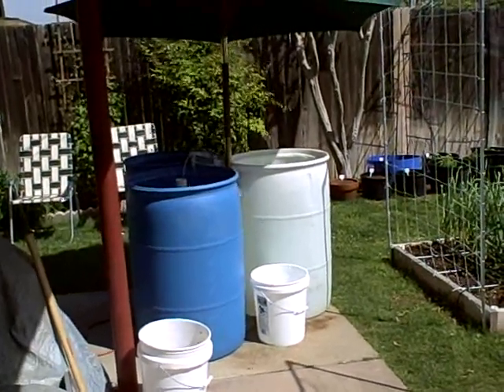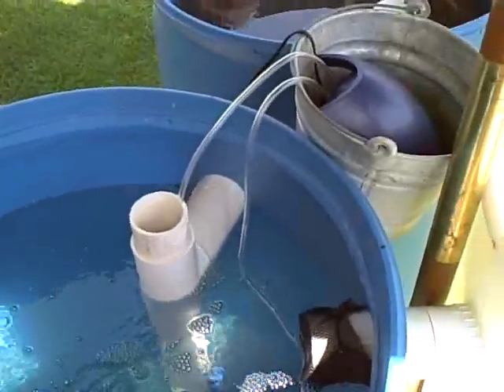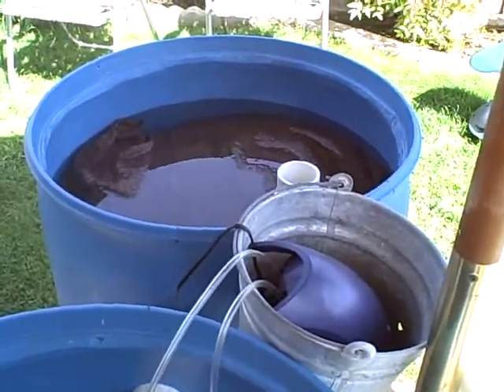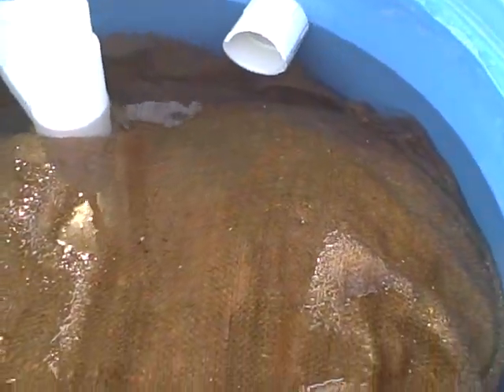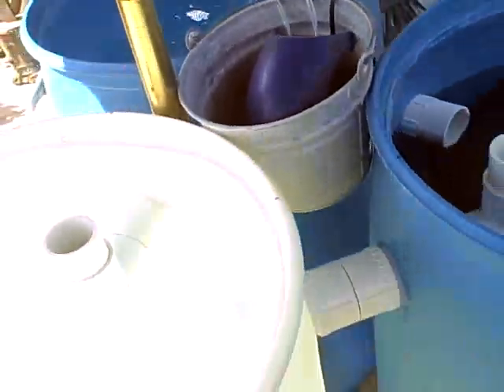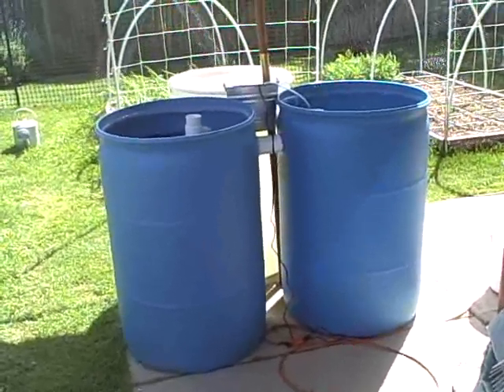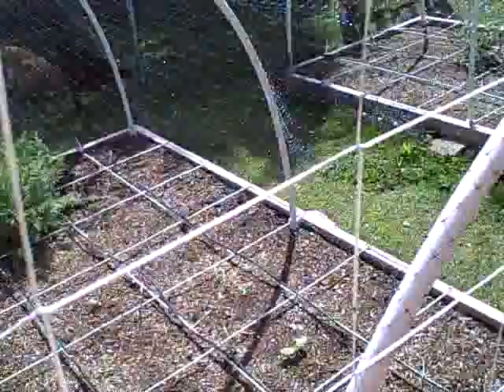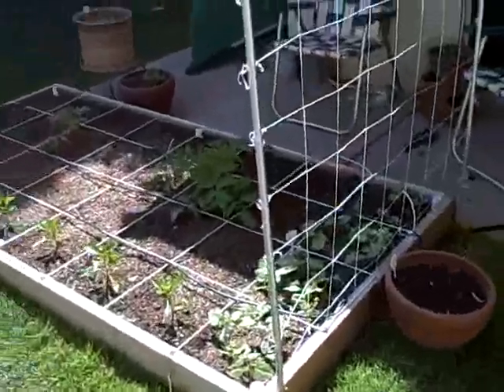Aquaponic System and Raised Bed Garden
Recirculating Three Barrel Aquaponic System and our  Raised Bed Garden.